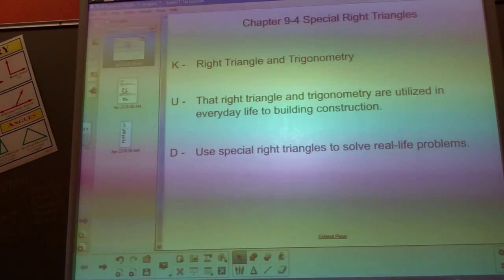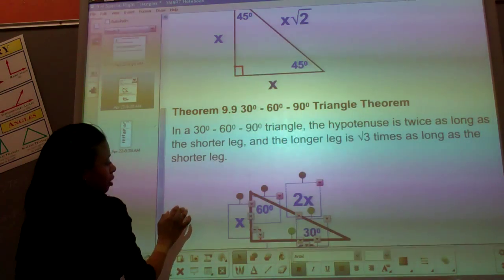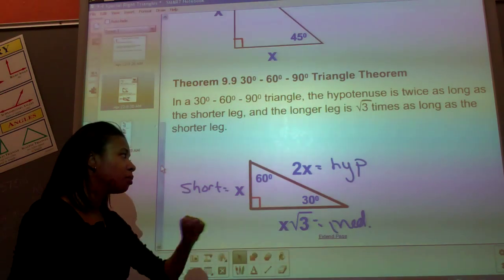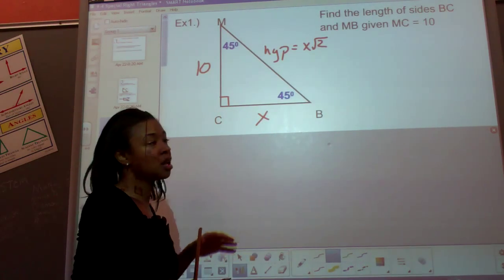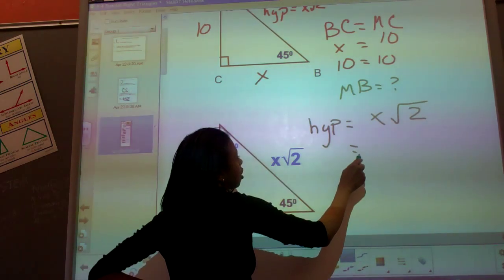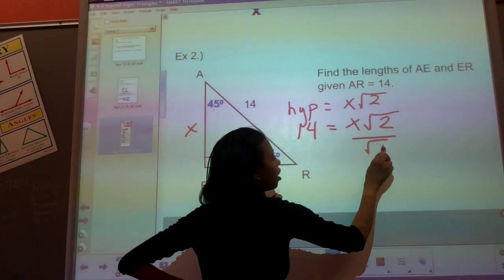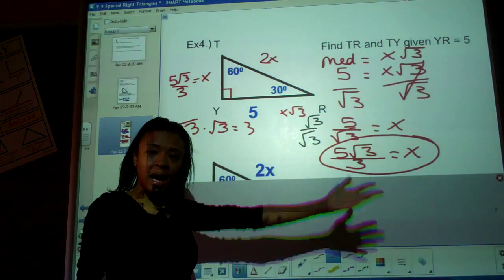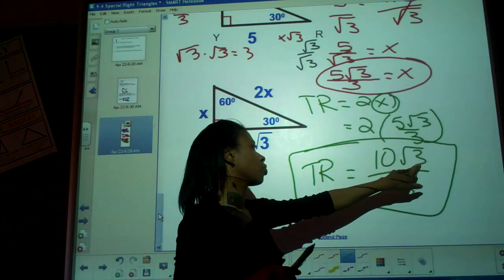Chapter 9-4 GEOMETRY Special Right Triangles